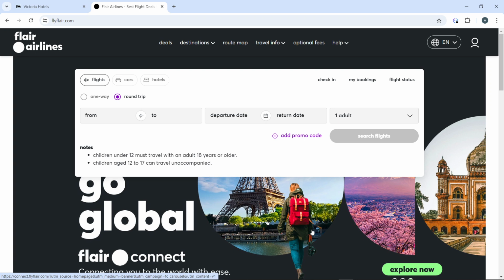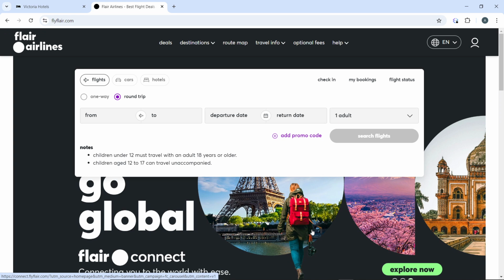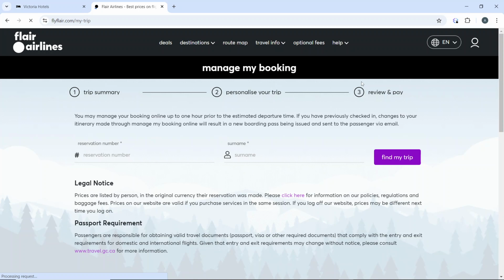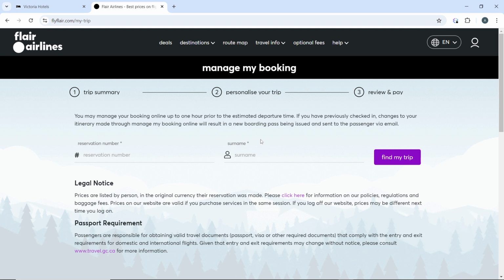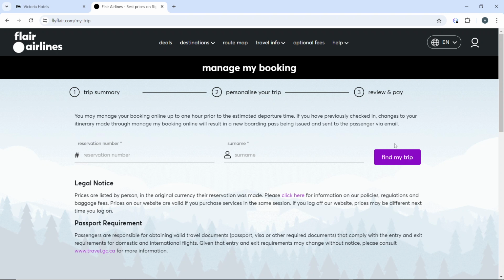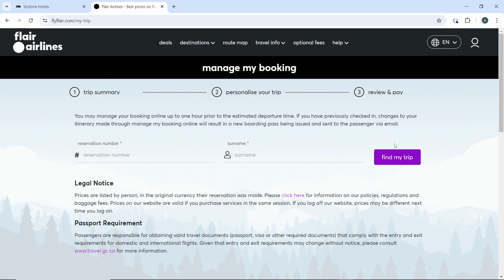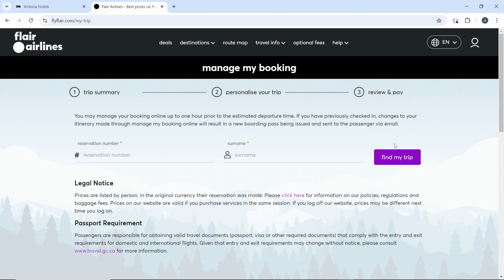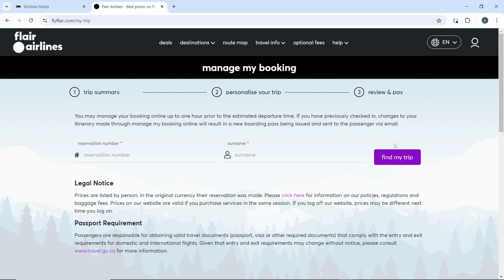How To Cancel a Flight on Flair Airlines (Quick Tutorial)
In this video I will show you How To Cancel a Flight on Flair Airlines. It would be good if you watch the video until the end so that you don't miss important steps.